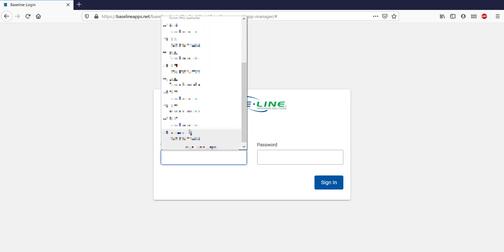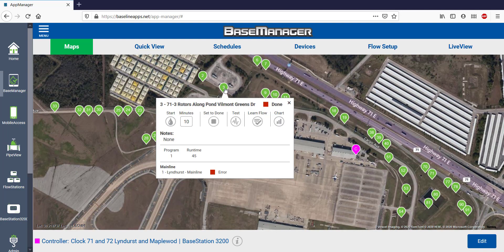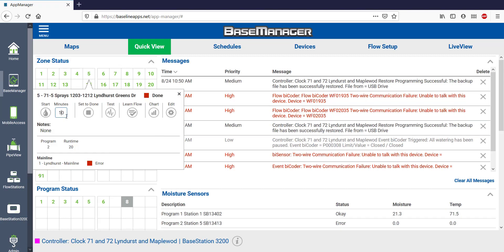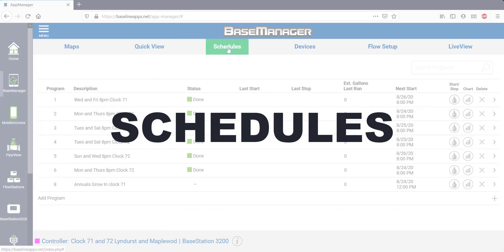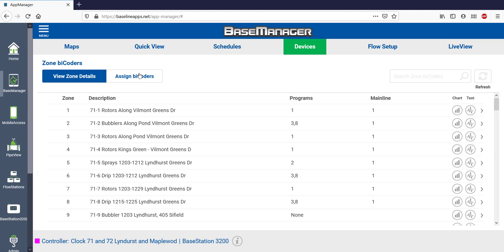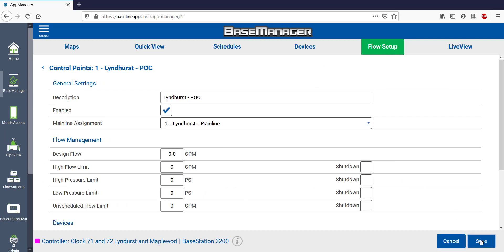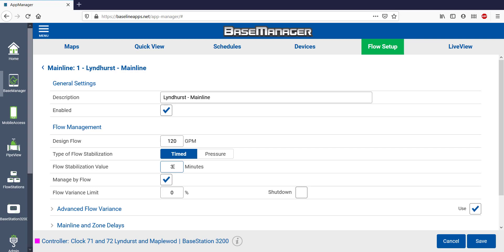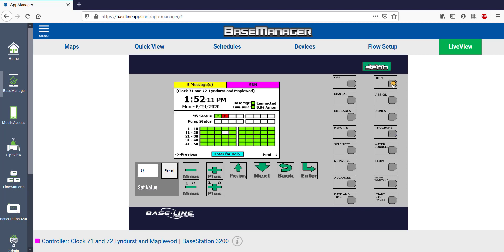Basemanager Overview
Learn the basics of Basemanager and how it can help you manage your irrigation system.